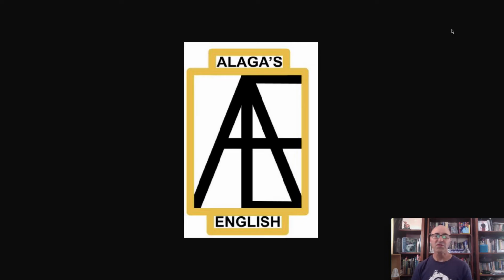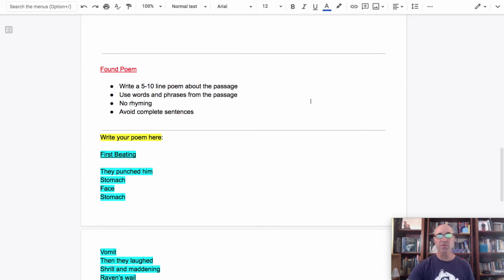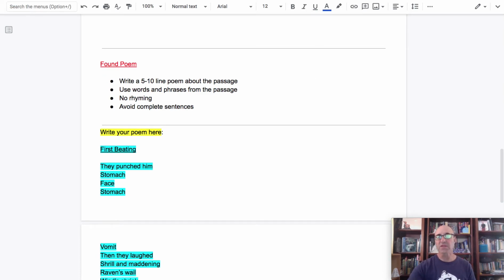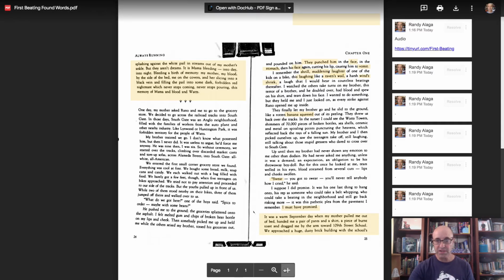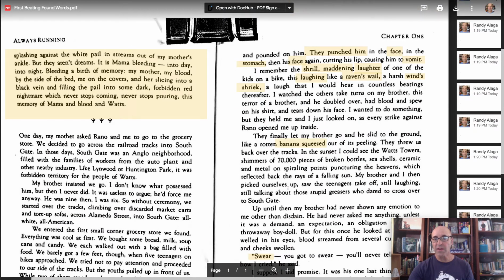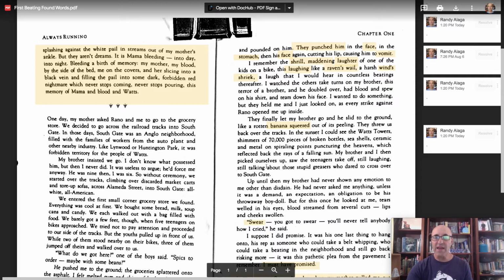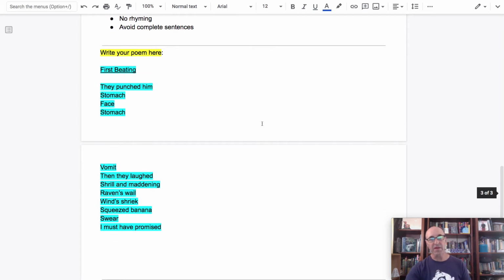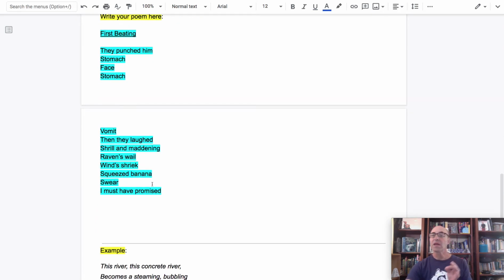Found Poem Tutorial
How to create a found poem (word collage) from an assigned passage.